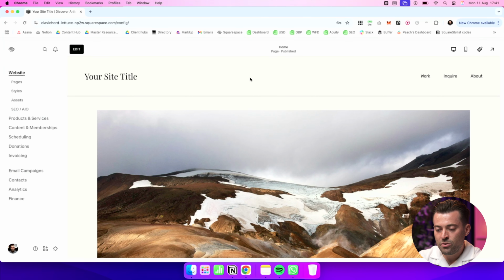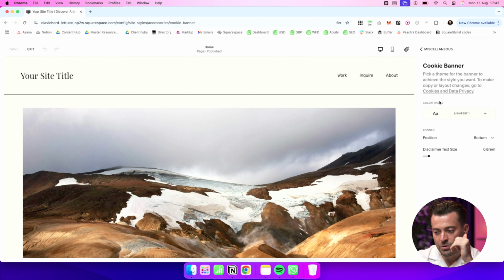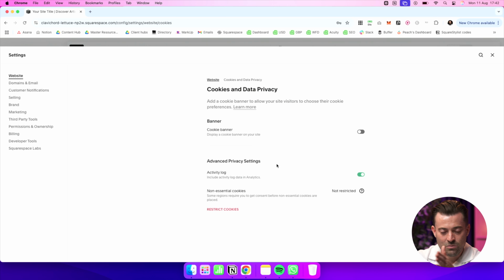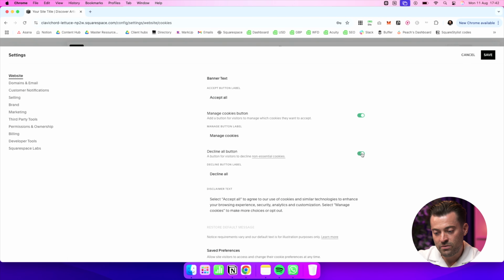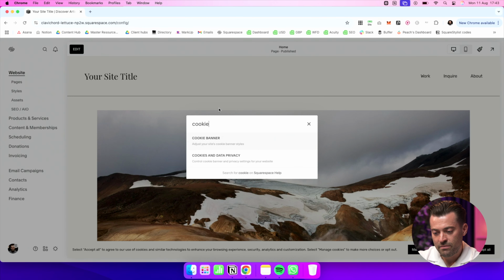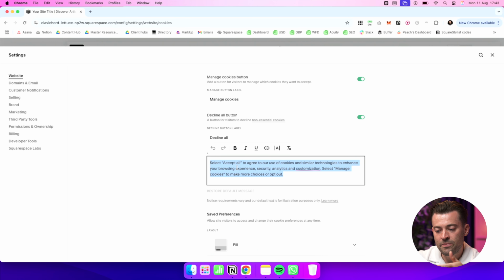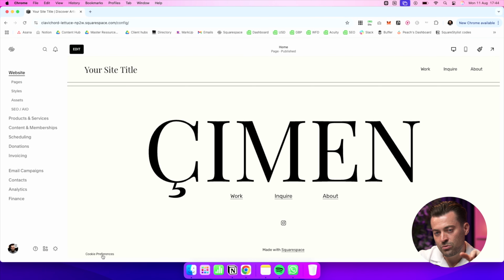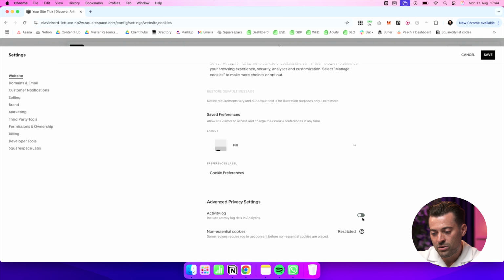Adding a Cookie Banner to Squarespace (Updated 2025)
Discover how to copy blocks between sections on Squarespace.

In this video, explore the intricacies of managing cookie banners in Squarespace

Timestamps:
00:00 Introduction to Squarespace Menu System
00:29 Navigating Cookie Banner Options
00:50 Styling Your Cookie Banner
01:25 Configuring Cookie Banner Content
02:07 Final Adjustments and Preferences
03:02 Locating Cookie Settings in the Menu
03:36 Conclusion and Contact Information